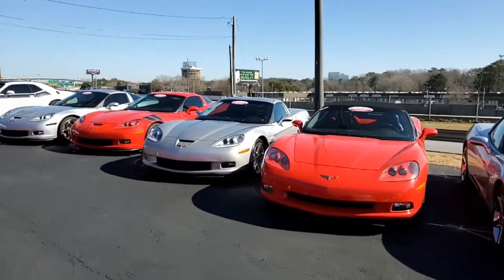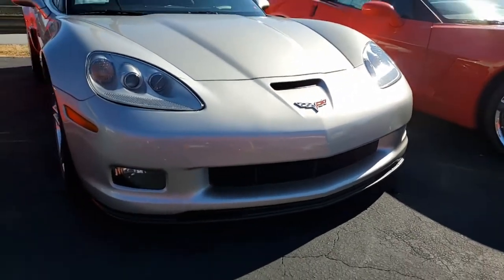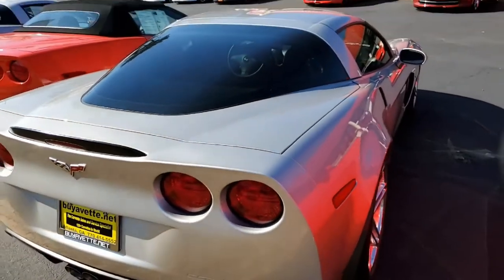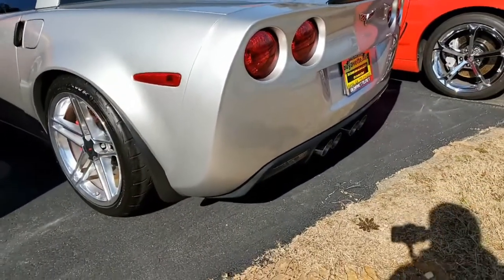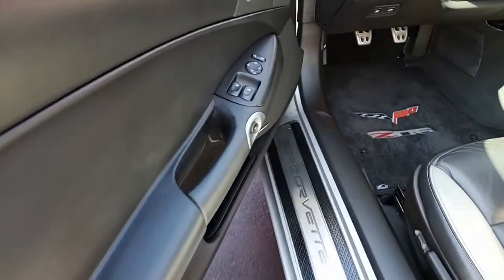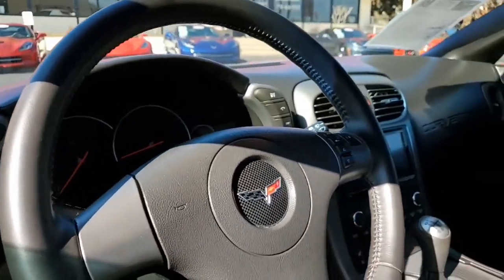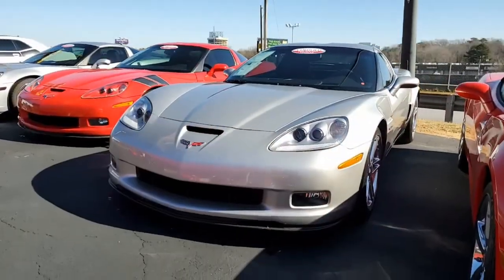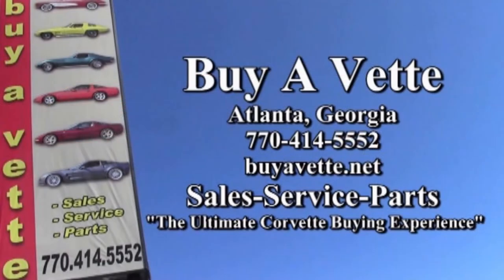2007 Chevrolet Corvette Z06 2LZ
2007 Chevrolet Corvette Z06 2LZ For Sale

CERTIFIED!!

Machine Silver exterior, Ebony/Gray interior.

505hp LS7 engine, 6 speed manual transmission, posi rear-end.

Coming with a clean Carfax, LOADED with factory options, and showing just 17,717 miles, this 2007 Corvette Z06 is in nice condition. This car's paint is vg-exc, with a great shine. Factory polished wheels are vg-exc, and Firestone Firehawk Wide Oval Indy 500 tires show an average of 9/32nds tread depth remaining. The interior of this 2007 Corvette Z06 shows vg-exc factory leather seats, steering wheel, and center console, and vg door panels.

Additions to this car include window tint, clear protective film for the front bumper/half of the hood and fenders/side mirrors/lower quarter panels, and a Pioneer AVH-2300NEX Apple CarPlay/Android Auto/BT stereo.

This car has been fully serviced, and all instrument gauges, lights, turn signals, brakes, engine, transmission and rear-end are all in good operating condition. Please do not assume that this is an average condition Corvette, as Buyavette specializes in "hand-picked Corvettes" that are loaded with expensive factory options. All of our Certified Corvettes are way above average condition for the miles. In addition, they are all fully serviced. Consider that sellers rarely spend money getting full service before offering their car for sale. Dealers typically only wash the car before offering it for sale. We however adhere to strict quality control standards when purchasing, as well as inspections and service. All Certified Corvettes are fully serviced and ready to enjoy.

17K Miles.

CERTIFIED!!